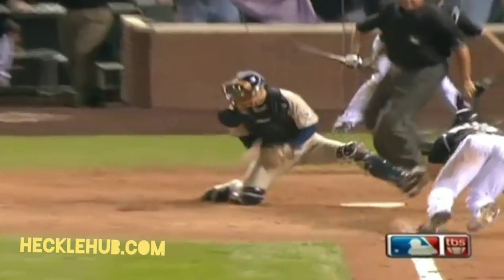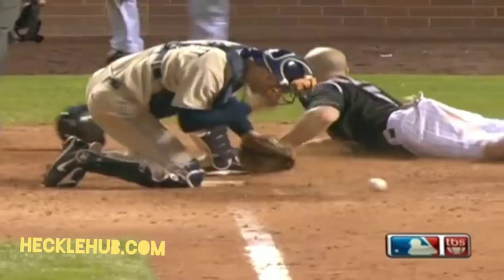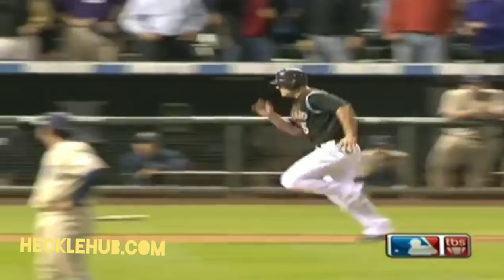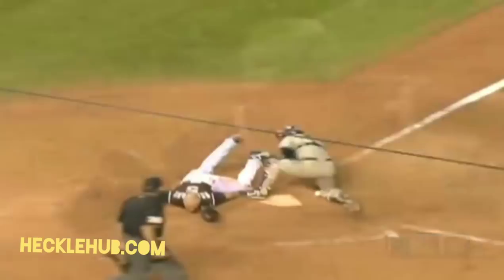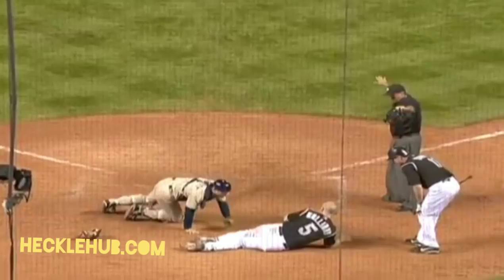Matt Holliday didn't touch home plate (2007)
Matt Holliday scored the winning run in Game 163 of the Colorado Rockies’ 2007 season. This would launch them into the National League Division Series, and then the National League Championship Series, and then even the World Series. Padres fans are still mad.